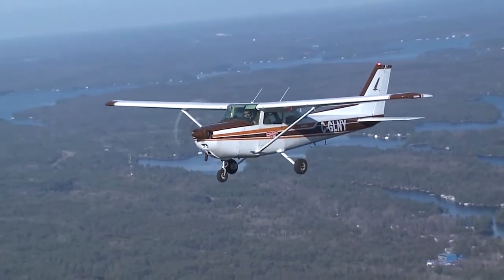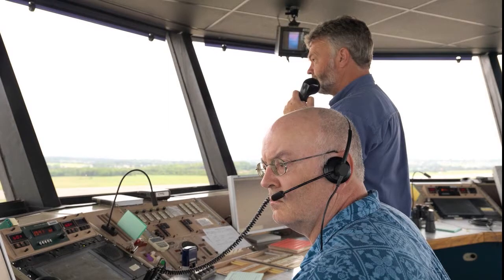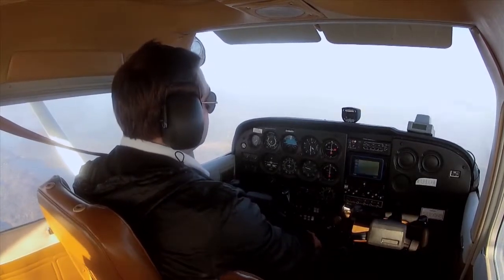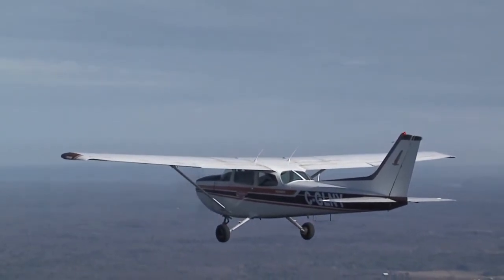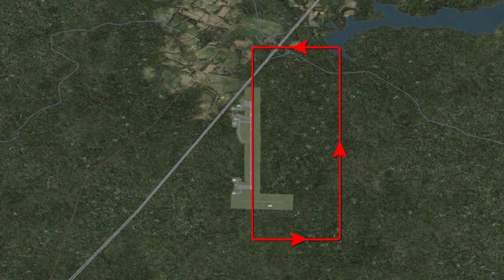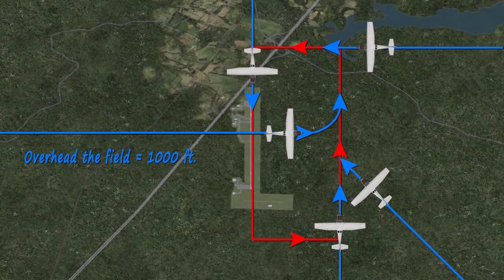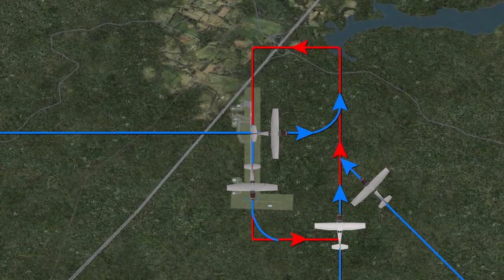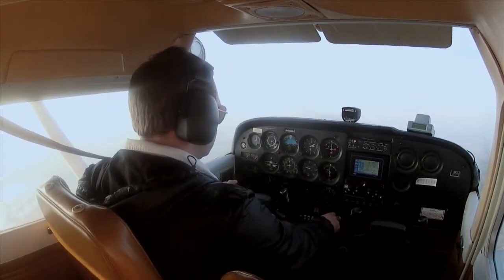SmartPilot | MF Aerodrome Procedures